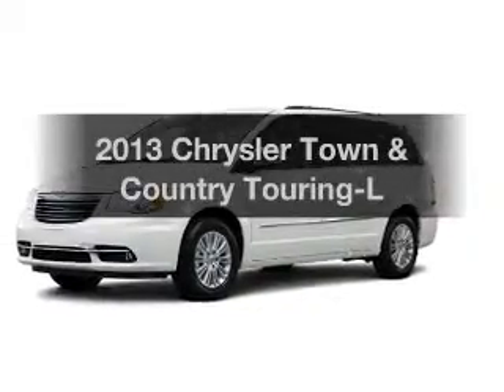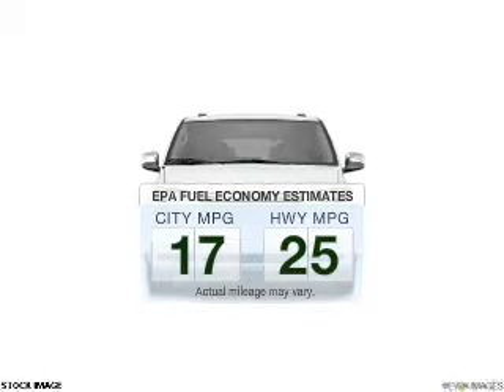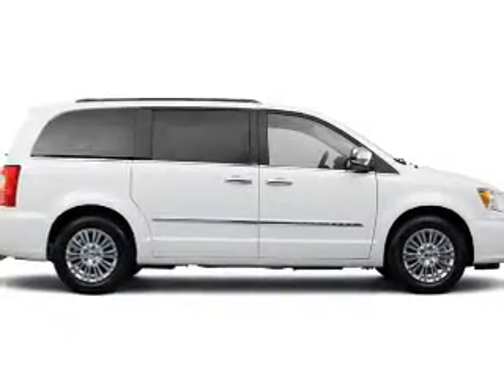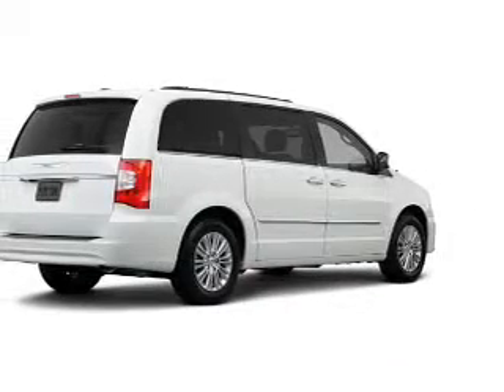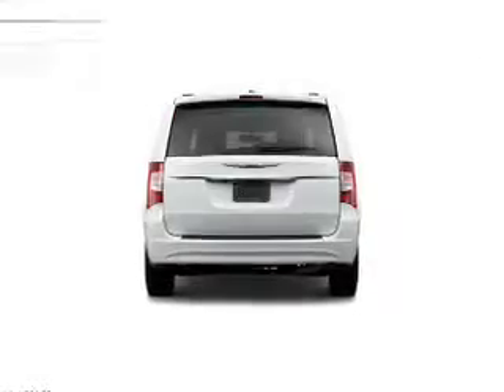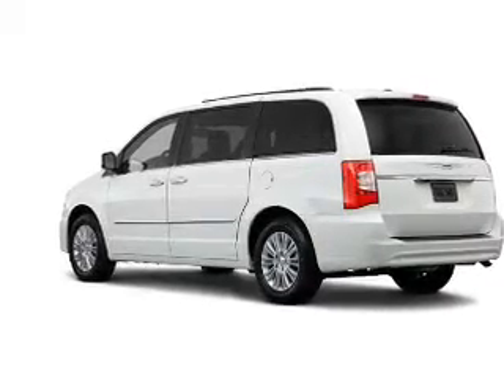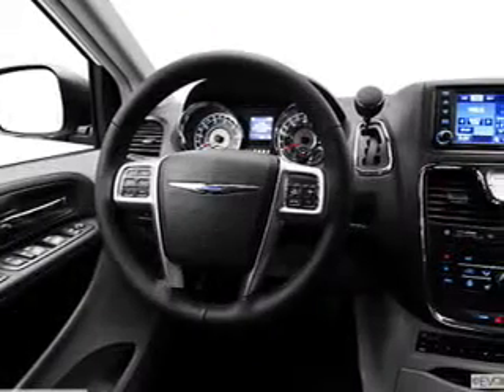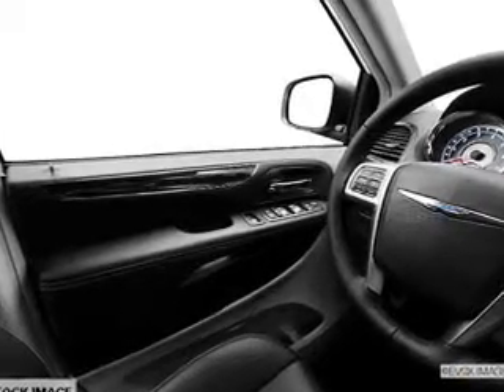2013 Chrysler Town & Country - Avenel New Jersey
Year: 2013
Make: Chrysler
Model: Town & Country
Trim: Touring-L
Engine: 3.6 liter 6 cylinder 24 valve
Transmission: Automatic
Color: Maximum Steel Clearcoat Metallic
Mileage: 0
Address:
90-100 Route 1 North